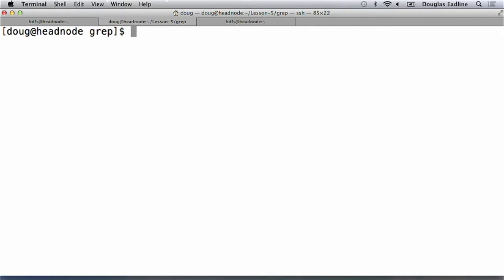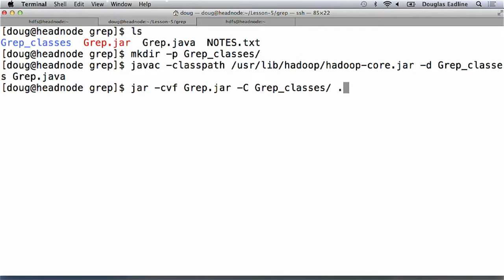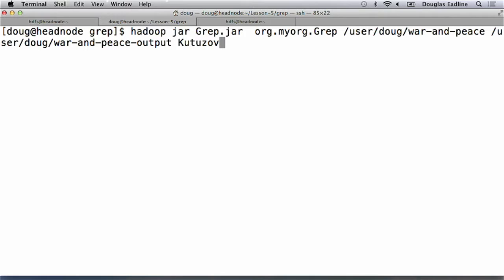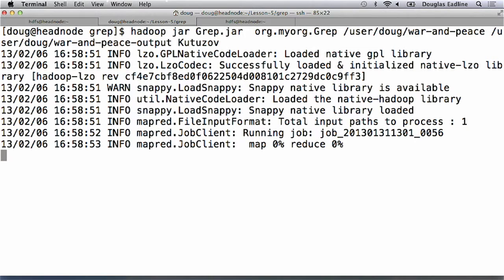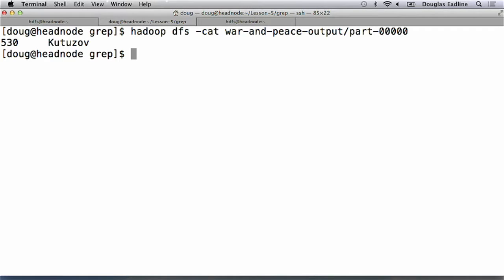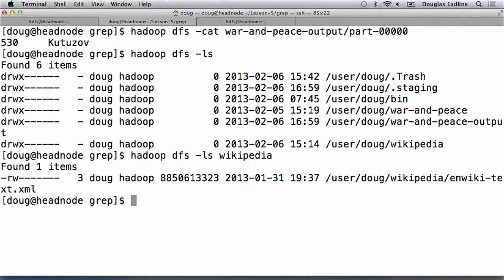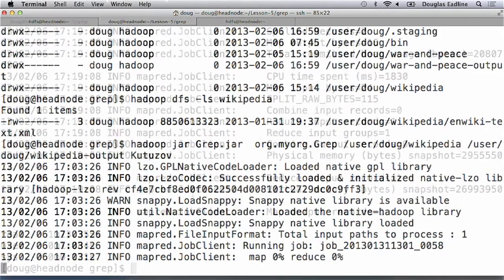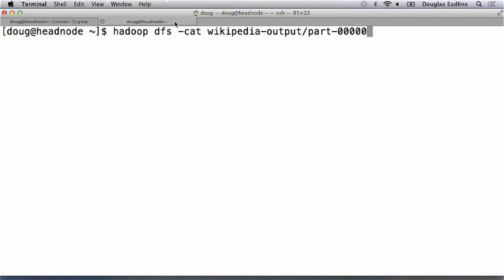grep command example in hadoop